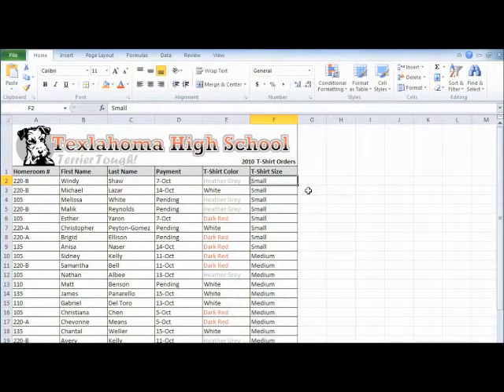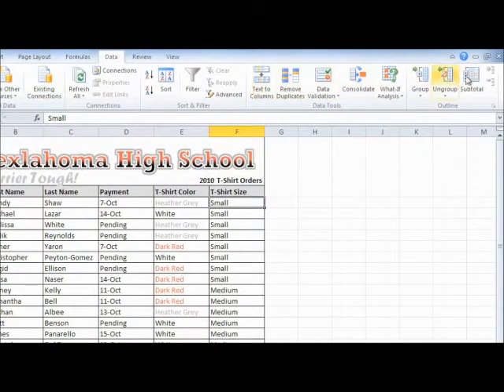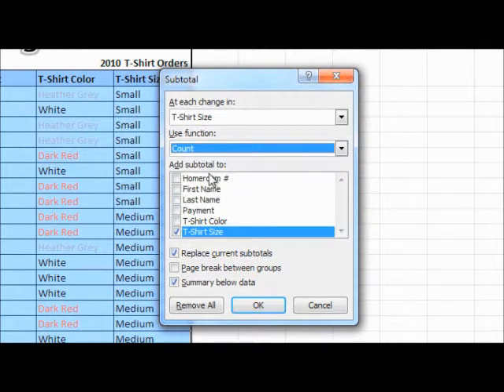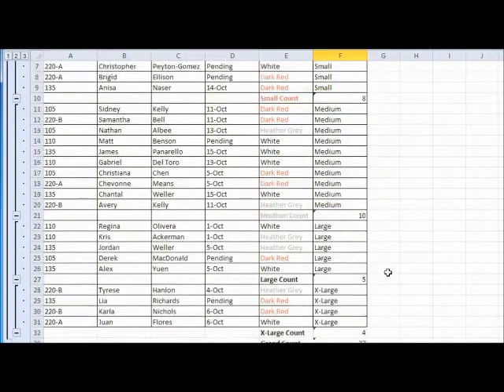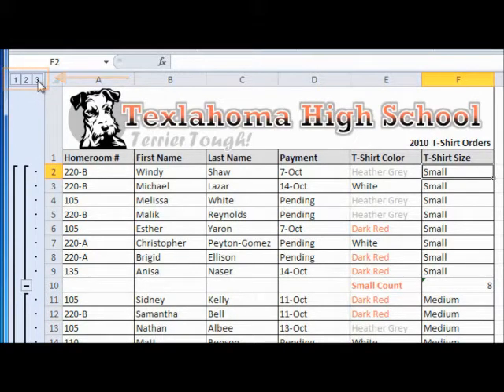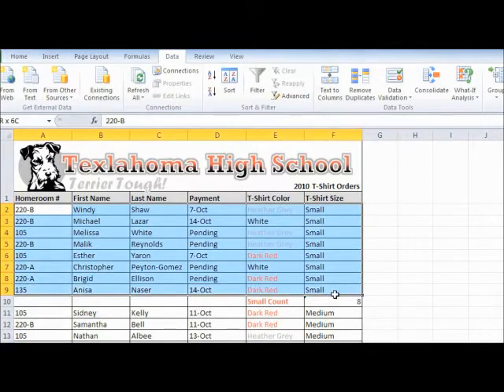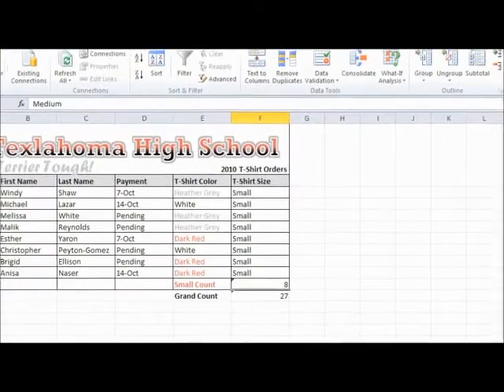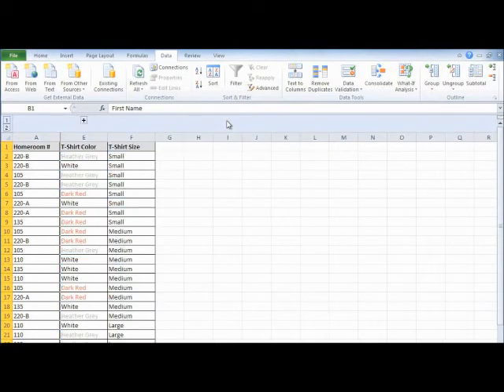Excel outlining data 17